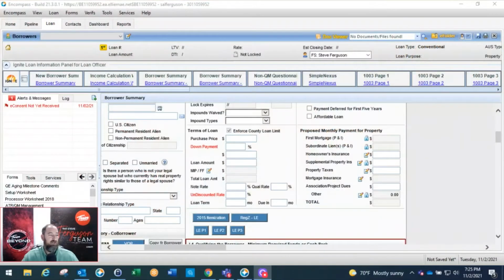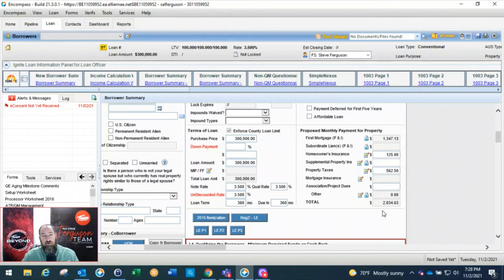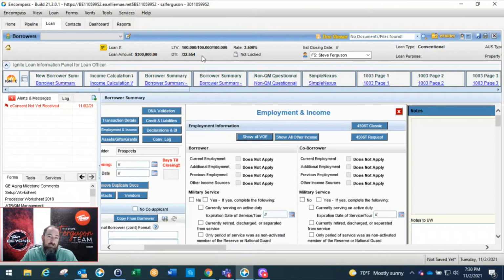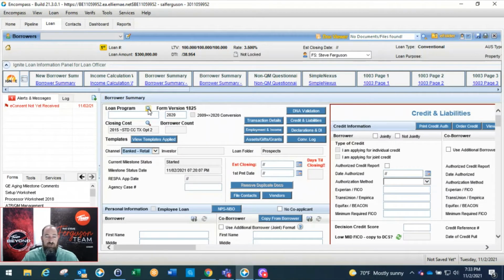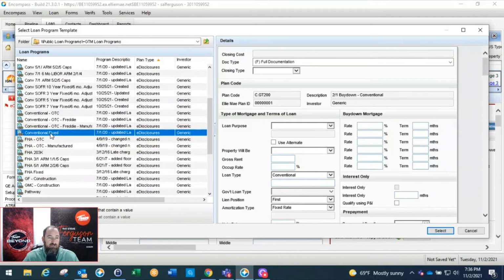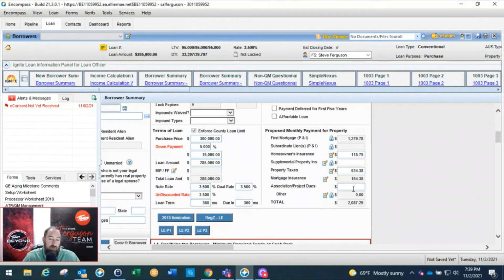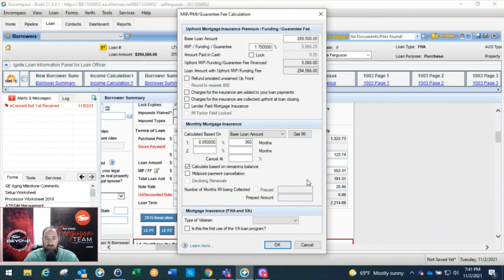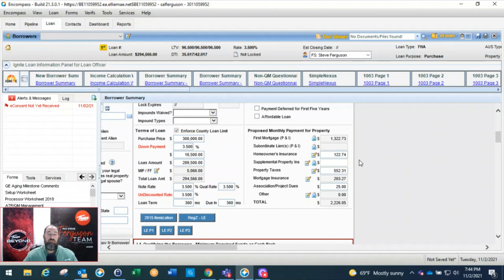How Lenders Determine How Much You Qualify For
Have you ever wondered How Lenders Determine How Much You Qualify For when you are buying a home?   This video takes an in depth look at debt to income ratios and how they are calculated on different loan programs.  Lenders want to make sure you qualify for the right program and this is determined by figuring your debt to income ratios.

📲 We have so many people contacting us who are needing help on their mortgage loans and have questions regarding all kinds of mortgage products and we LOVE IT!!
Let me show you how to make the mortgage process easy, efficient and fun!

Steve Ferguson and "The Loan Team"

🏠Do you want to be walked through the process of buying your first home?